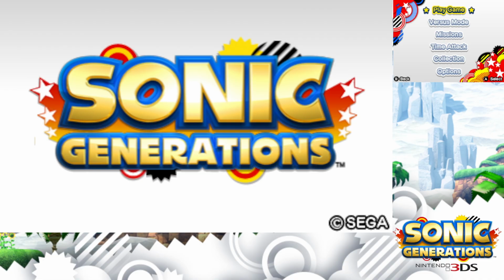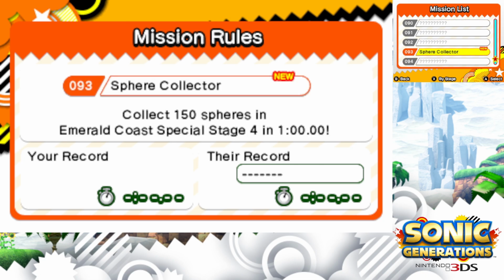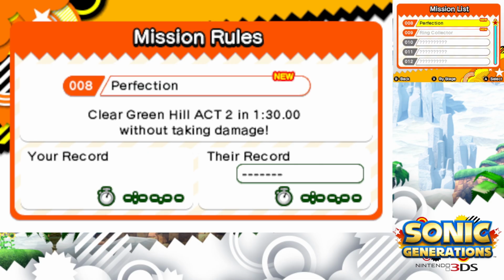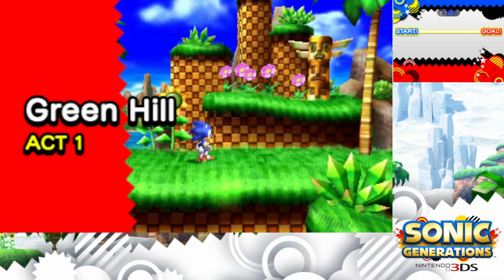Sonic Generations 3DS - 5 - Bet Ya Luck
In this episode, Blaumagier needs to get a bit higher, is an A student, and just has the simple task of being perfect.

Editing: FrauBlau